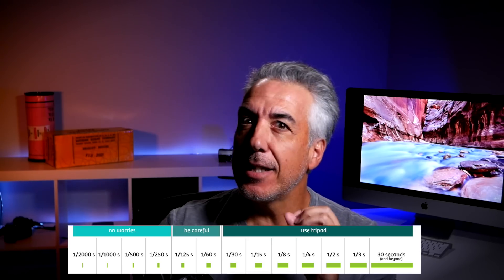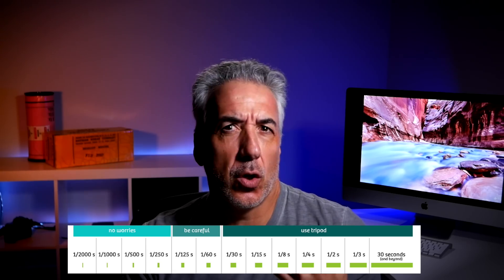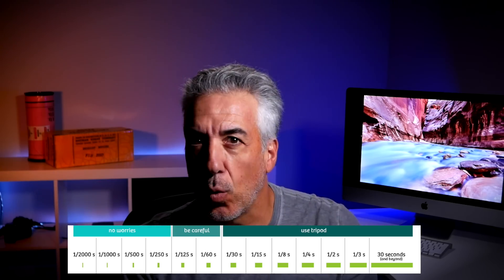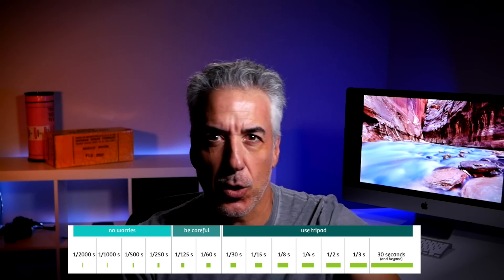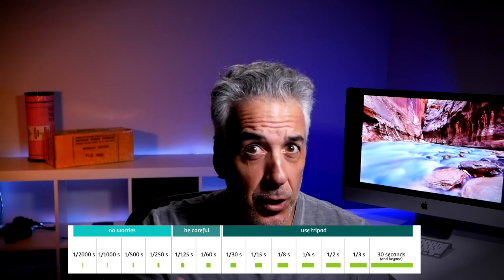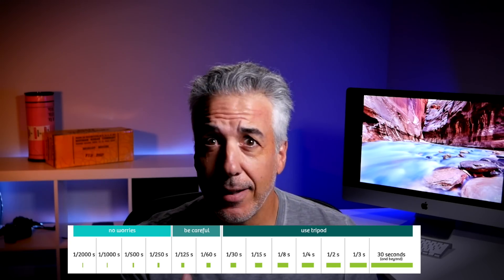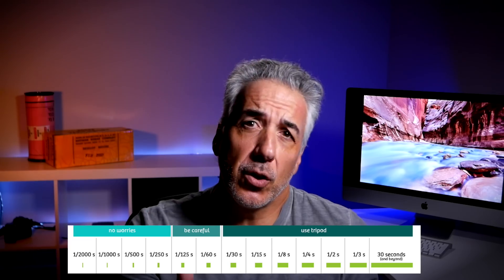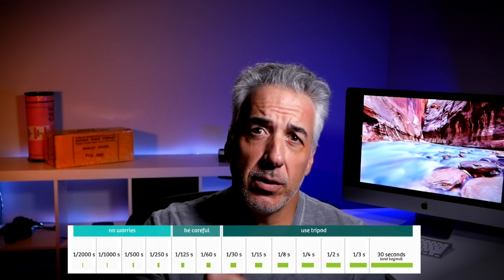SHUTTER SPEED | Learning Photography on YouTube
In today’s Episode of Learning Photography on YouTube, we will talk about Shutter Speed.
And we will see how Exposure Length can become a creative element of our Photography!
For today’s assignment use the hashtag
In the next video, we will talk about ISO!

Let’ connect!

My camera:
Nikon D810
My favorite lens
The Nifty Fifty
My telephoto lens

The rest of My GEAR is all here!